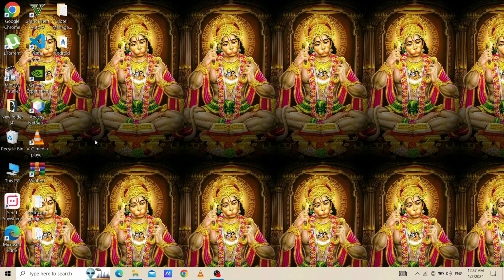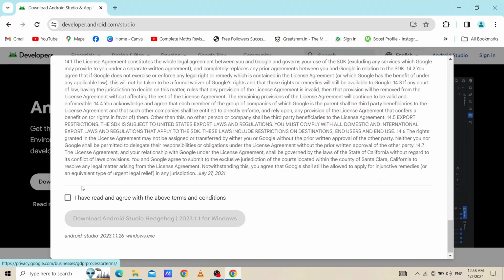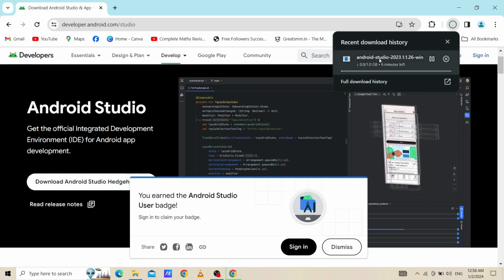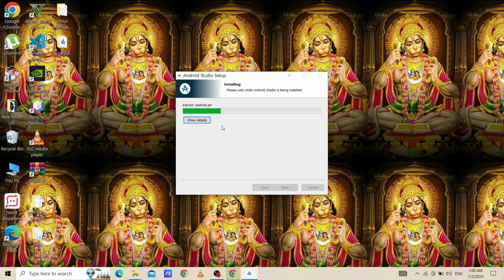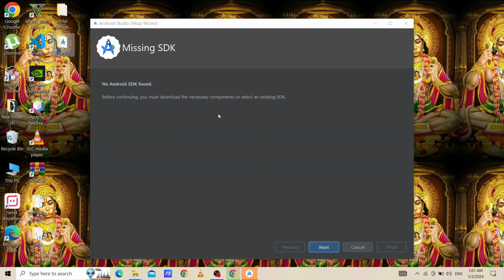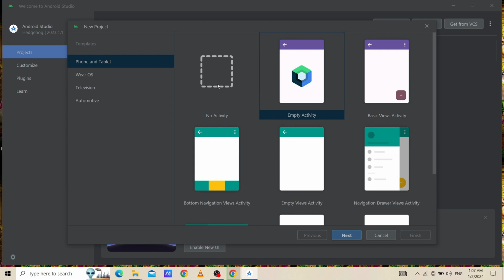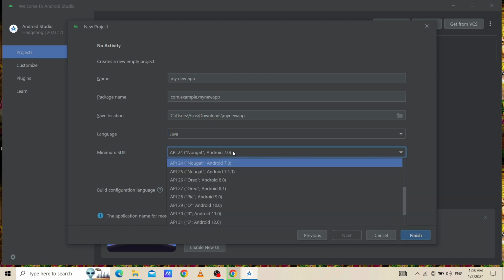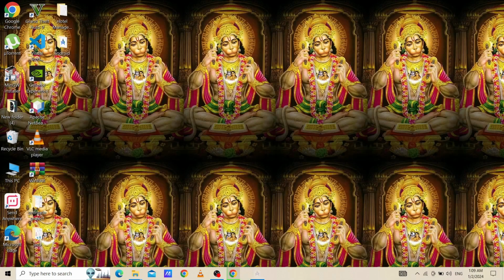How to install Android Studio on Windows 10/11 [ 2024 Update ] Complete guide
Title:- How To Download and Install Android Studio in Windows 10/11 .

In this video tutorial I am going to tell you How you can Install Android Studio on Windows 10/11.
1. How to Download Android Studio.
2. How to Install Android Studio.
3. How to Download Android Studio SDK.
4. How to Install Android Studio SDK.
5. How to create a New Project in Android Studio.